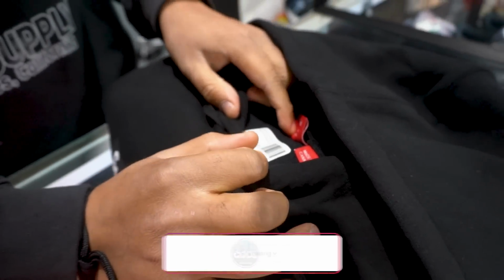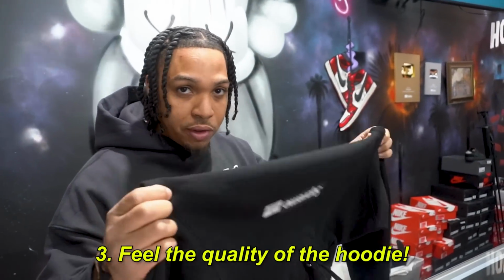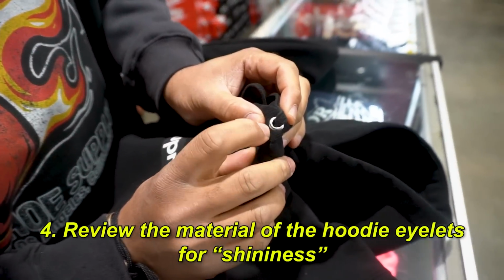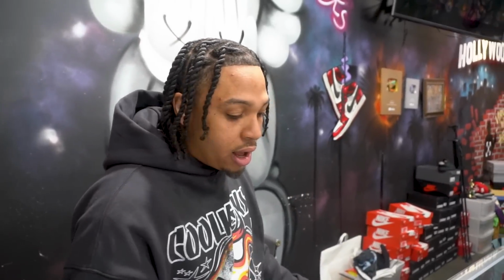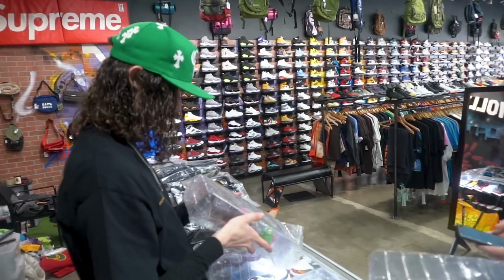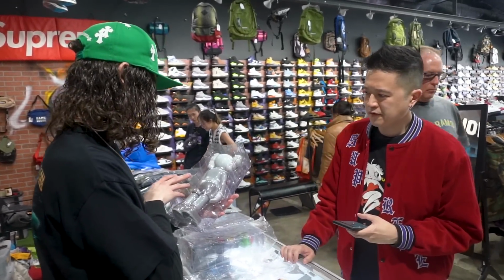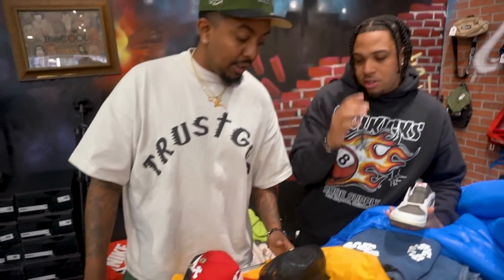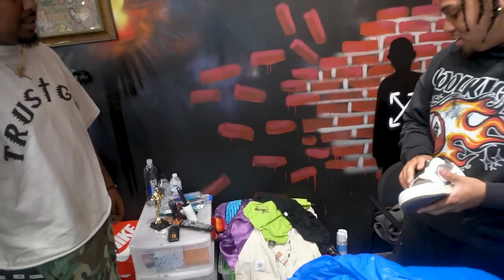SPOTTING FAKE SUPREME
In today's episode, we show you a step-by-step process on how to legit check for Supreme.

We have another banger video for you! We buy out inventory for 17 minutes. Some stuff we bought includes Supreme, Bape, Chrome Hearts, and KAWS collectibles!

Wait until the end of the video, because we call our lucky winner of the 10K Giveaway and book her flight + hotel! We have been seeing your comments asking when we were flying her out, and we are finally doing it! Thank you for the wait.

$2500 shopping spree at The Cool and a weekend hanging out with the crew. It's going to be a CRAZY weekend...

Thank you, for kickin' it with THE COOL!

About Cool Kicks:
Welcome to the official Cool Kicks YouTube channel! On this channel, you’ll find a variety of content including challenges, shopping, shoe reviews, vlogs, and more.

Visit Cool Kicks:
7565 Melrose Ave Los Angeles, CA - (COOL KICKS LA)
7718 Melrose Ave, Los Angeles, CA 90046 - (The CooL)
6701-U Loisdale Road, Springfield, Virginia - (COOL KICKS VA)